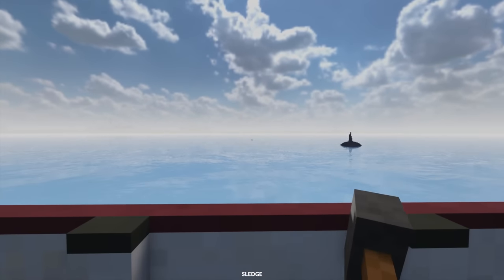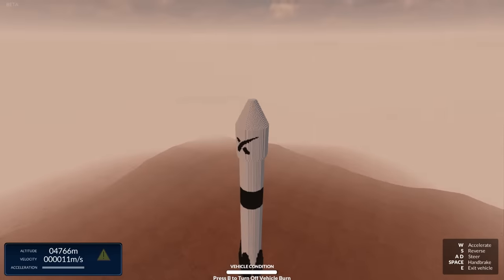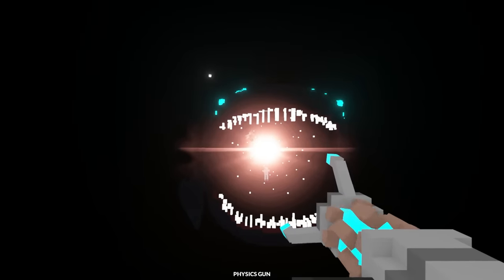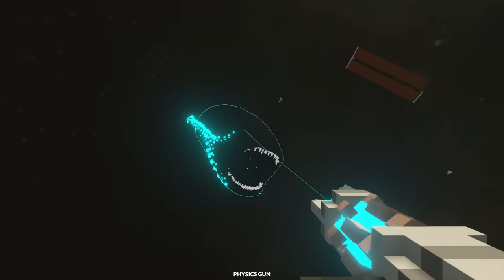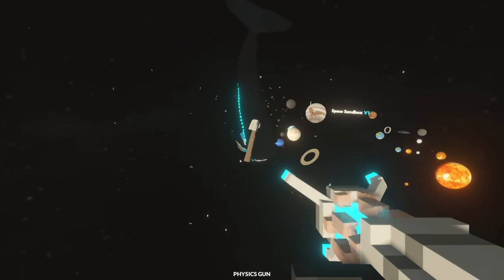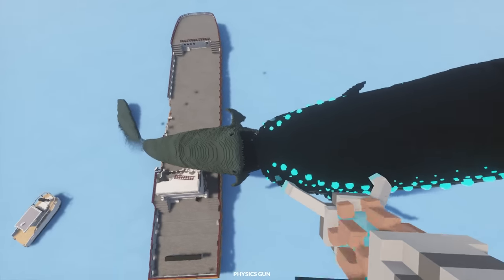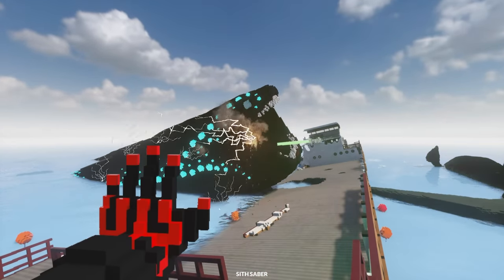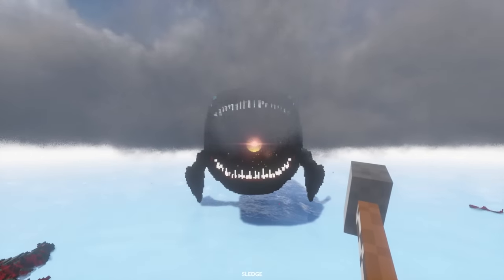SPACE Bloop Eats Astronaut Ragdolls - Teardown Mods Gameplay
We've captured the megalodon shark in the past but now it's time to catch the biggest monster of them all... Space Bloop. Once I found the beast, I made it eat ragdolls alive.

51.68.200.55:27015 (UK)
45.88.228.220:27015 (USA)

Unturned Server
Fudgy Gaming | Semi-RP | FudgyRoleplay.com | 24/7
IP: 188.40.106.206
Port: 27020